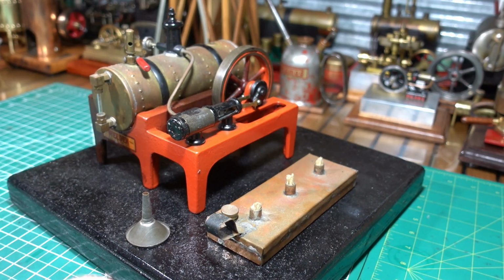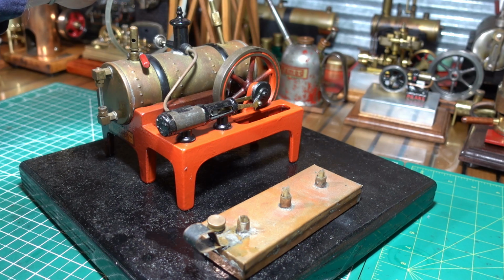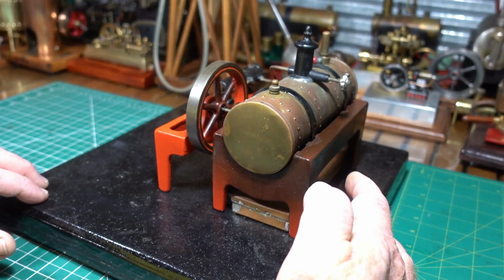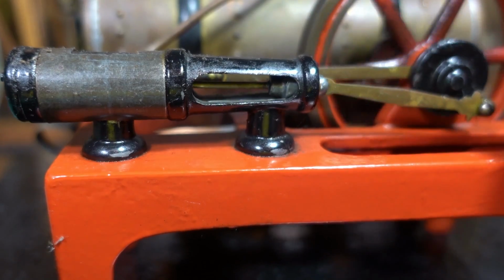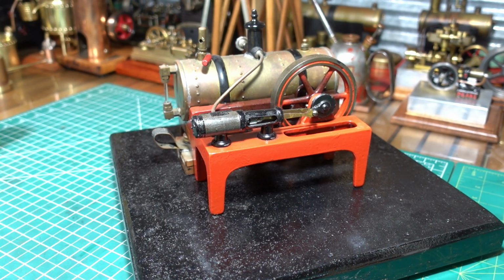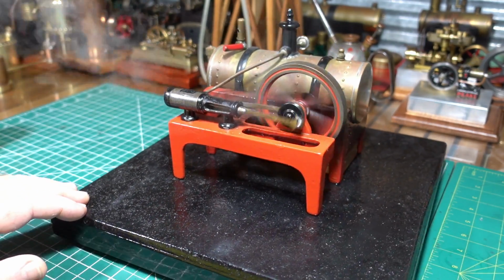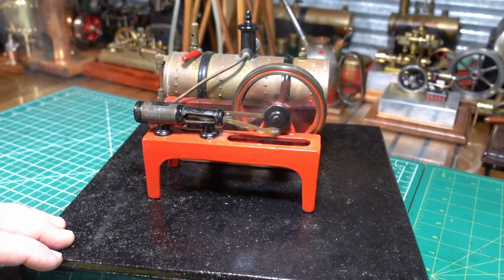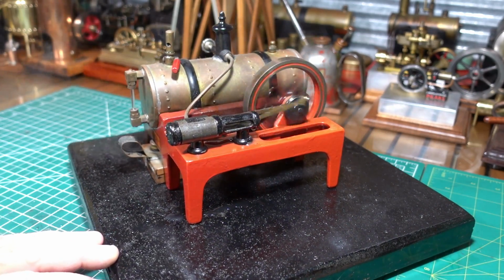Stationary Model Steam Engine or sometimes called a Toy Steam Engine Weeden Model 14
*error I have erroneously called my Weeden #14 a "Weeden # 43" in the video :(
Its been a long time since I've had this Weeden #14 Steam Engine in steam.
Model Steam Engine
Toy Steam Engine

Blue Heeler's Model & Toy Steam Engine Room
It’s a great hobby and pastime working on your metal lathe or metal milling machine making parts for toy steam engines, Model Steam Engines, Stirling Engines, Flame Gulper and Flame Licker Engines in your workshop modding and modifying things.

To look at more Toy & Model Steam Engines and to converse with lots of fantastic and likeminded folks, please visit a terrific Model & Toy Steam Forum, its free to sign up and no ads and an international group of steam enthusiasts. The Office of Steam Forum for Model & Toy Steam Gas & Hot Air Engines
Model & Toy Steam Engine
Model and Toy Steam Engine
Model & Toy Steam Engines